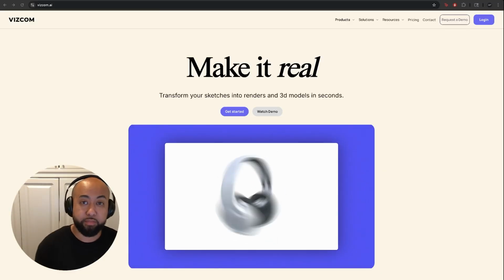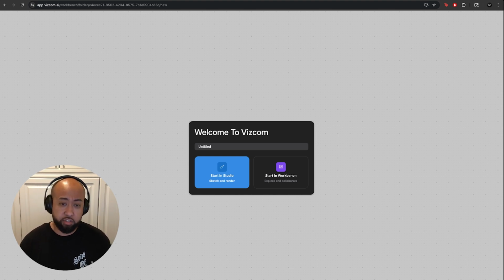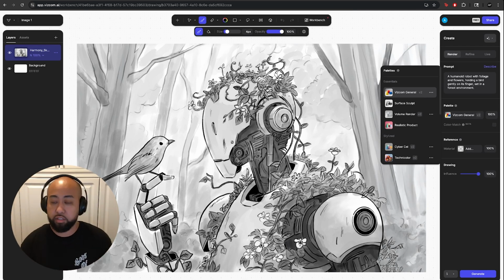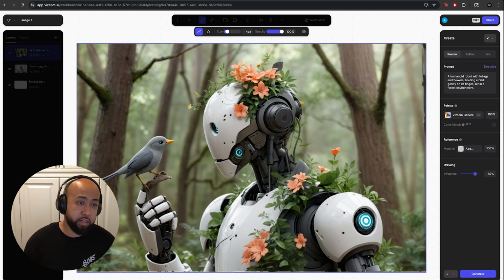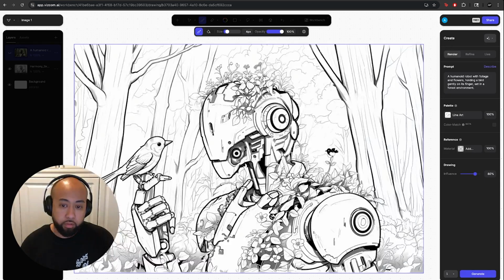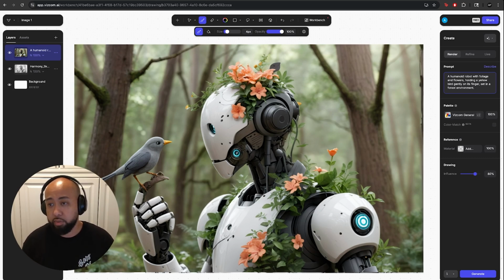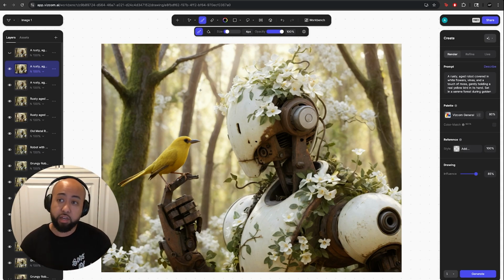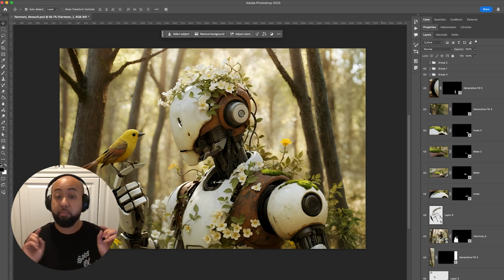Turning a Simple Sketch Into a Full Render with Vizcom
Can a simple digital sketch morph into a full-blown 3D render?
I’m tossing my forest-bot drawing straight from the iPad into Vizcom to see how far the AI glow-up can go—import, prompt tweaks, texture passes, final polish, the whole vibe. Come watch the transformation!